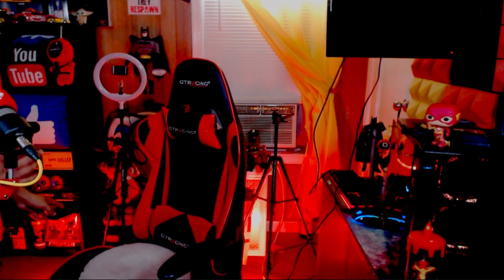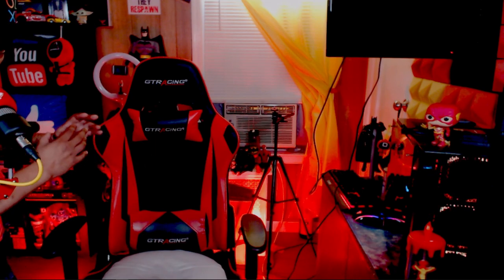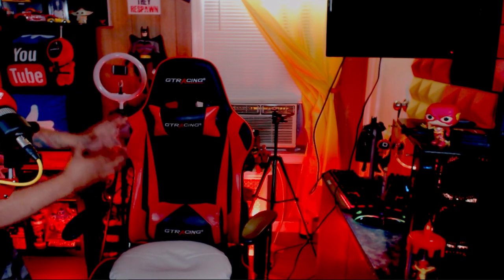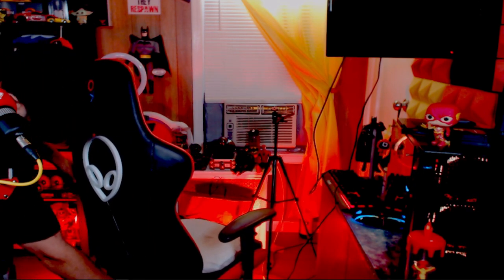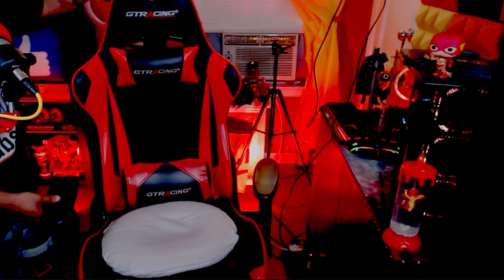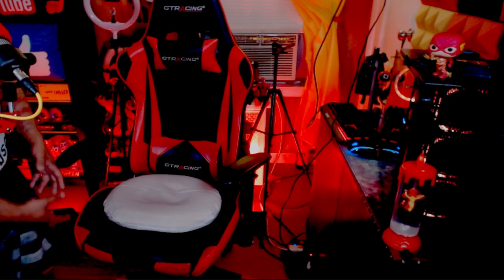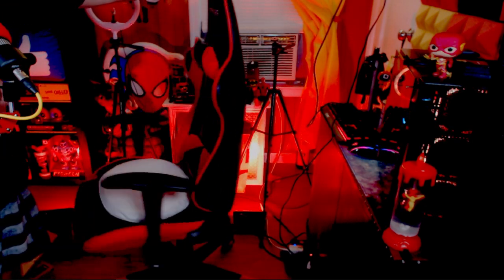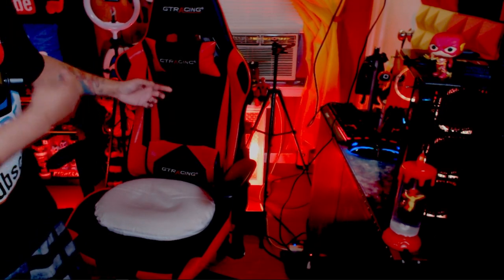GTRACING GAMING CHAIR - THEY LYING TO YOU ALL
The Chair used for 2 years or more by GT Racing in this video i tell you how it has been for me

Amazon GT CHAIR

BEST WAY BUY DIRECT FROM GTRACING TAP LINK THANK ME LATER
PRO SERIES // GT099 GTRACING CHAIR - NOT AVAILABLE IN ECO COUNTRIES AND UK

Govee RGBIC TV LED Backlight, LED Lights for TV with APP Control,

CHECK US OUT ALSO ON ALL MAJOR AUDIO AND STREAMINF PLATFORMS  @Onthelockout OR GOOGLE SEARCH (OntheLockout Podcast) millions Tune in worldwide dont miss out on growth (LOVE ALL PEOPLES)

All Links Are Affiliate Link Meaning it cost you noting Free to help our Channel Make a few cents for guiding you in right direction so you dont swindled out of your money and only tap on links of trusted products because its what i use myself.